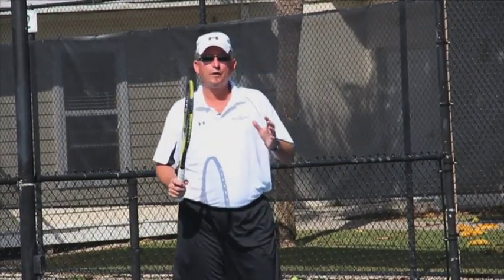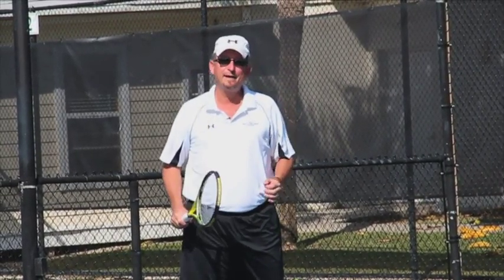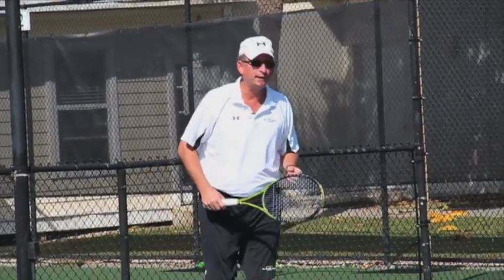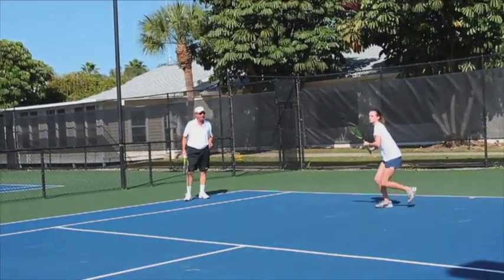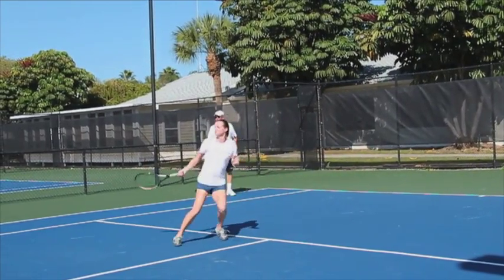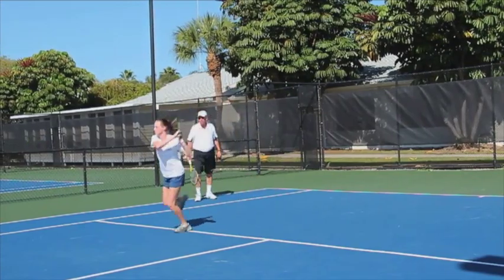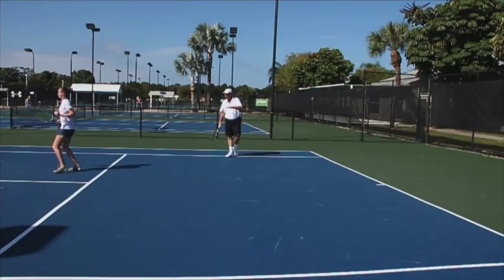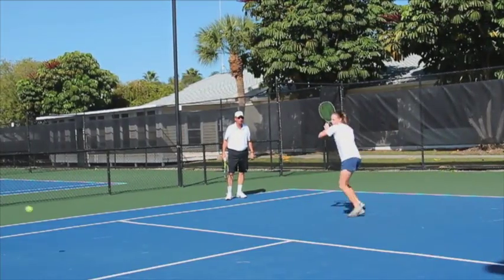Front Foot Hop by IMG Academy